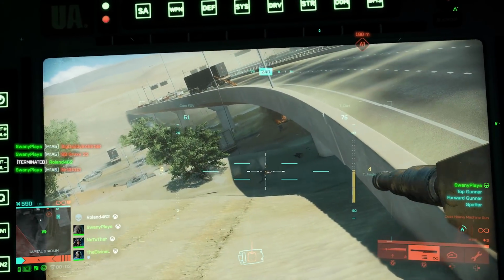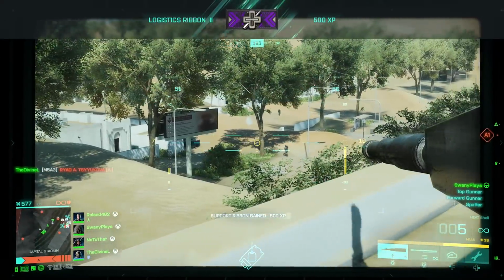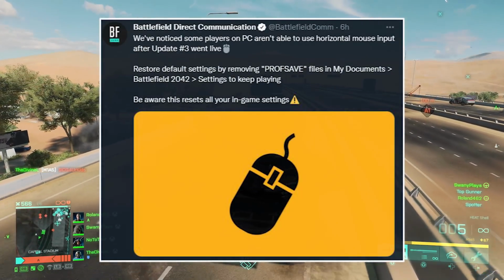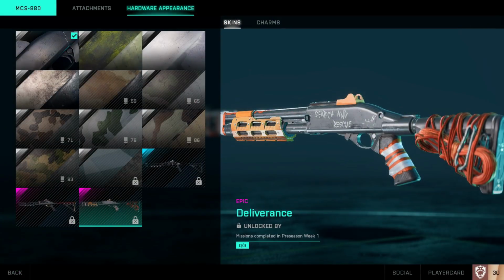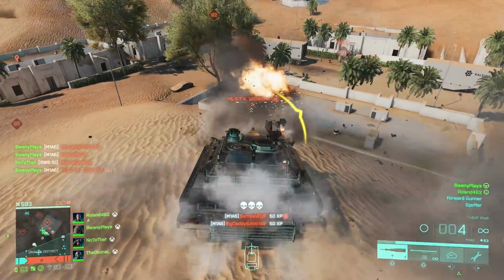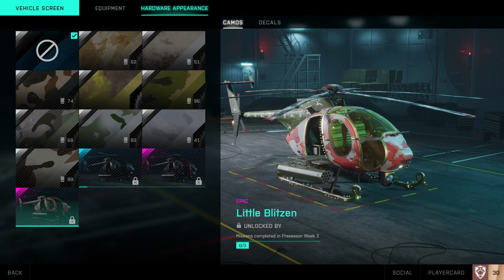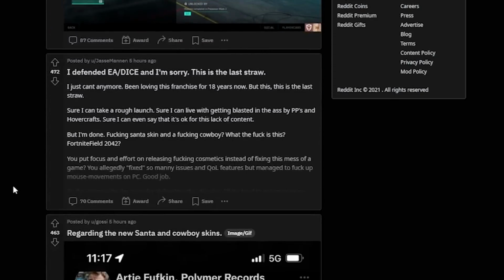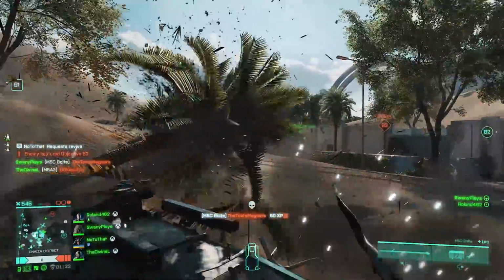Battlefield 2042 - New Update Brings New Glitches, Players ANGRY Over New Skins and More!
Players are not happy with the new Battlefield 2042 update... and for good reason.